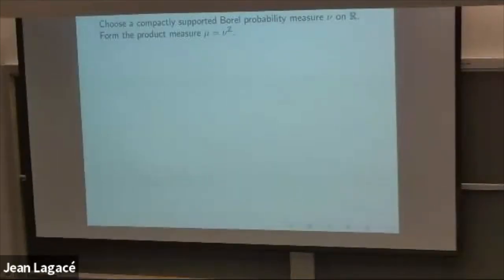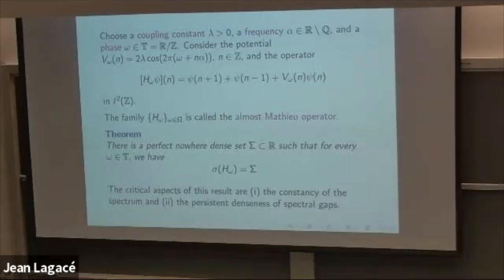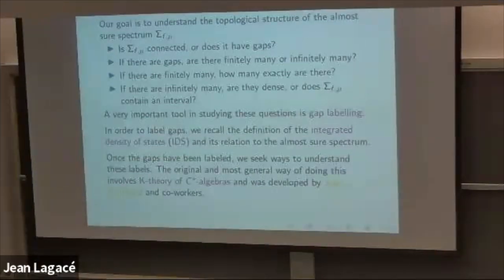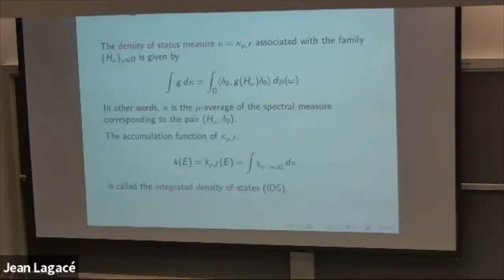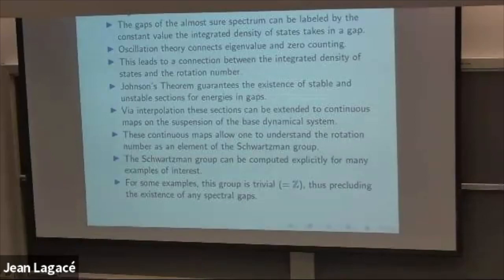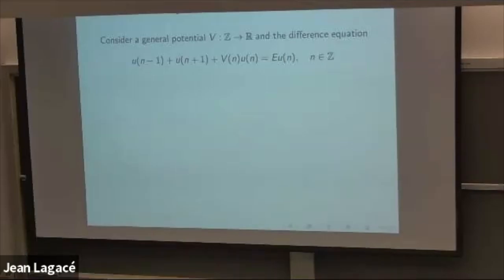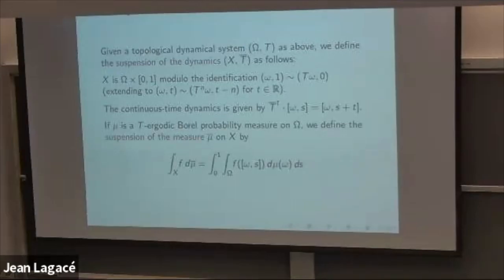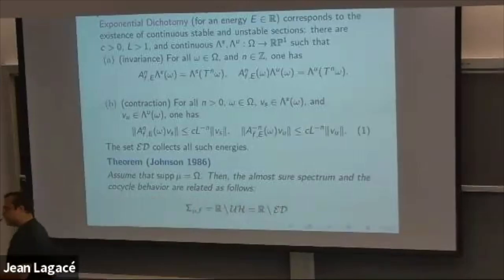David Damanik: Gap Labelling II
(29 Juin 2023/June 29, 2023) SMS 2023 - Problèmes spectraux périodiques et ergodiques/ Periodic and Ergodic Spectral Problems.
David Damanik (Rice University) --- Gap Labelling